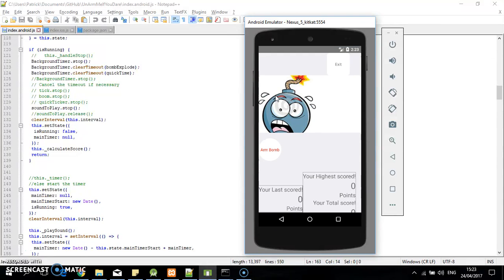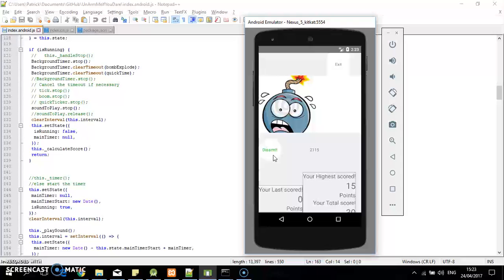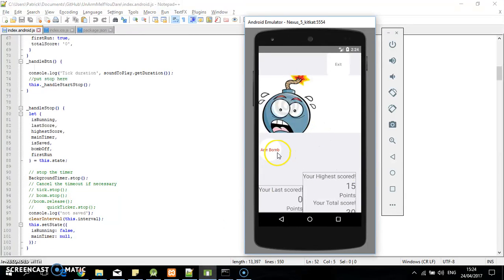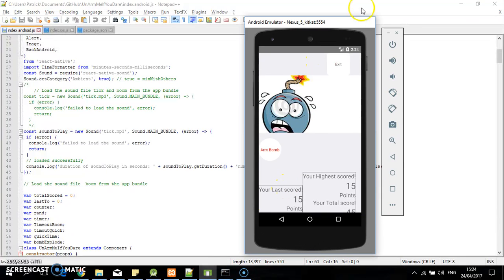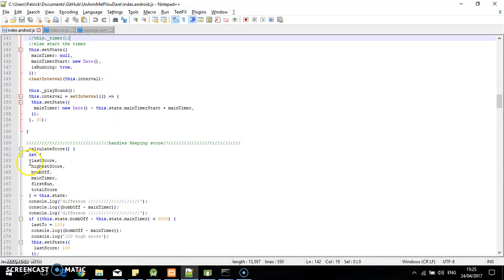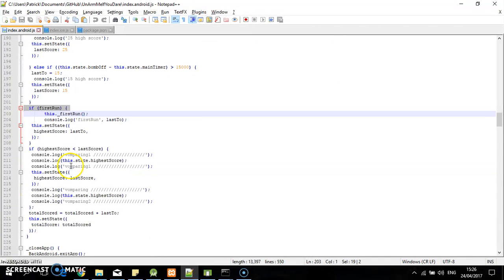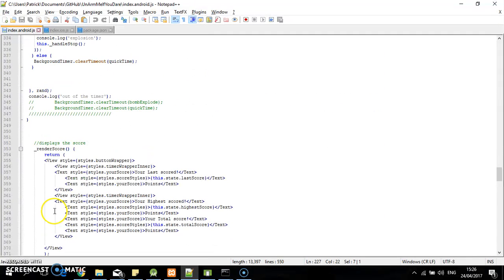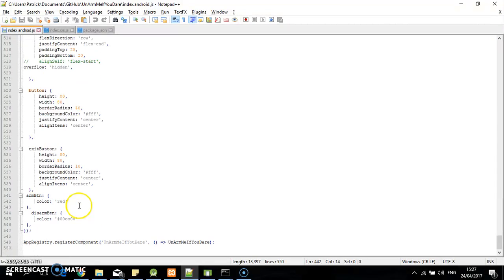UnArmMeIfYouDare React-Native Project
Using react native I built a React-Native application using 3rd party modules such as BackgroundTimer, Sound, TimeFormatter for Android.
The app is based around a timer.  The application can displays a cartoon bomb.  While the timer runs, it Play ticking sound to signify its running.  The bomb blows up after a random  number of generated seconds - unless the user presses a button on the screen - when they press the button they diffuse the bomb.  The users get points according to how close they are to the random counter the more points they get, if the bomb blows before they press the button they get no points.  They can replay as many times as they like, with the random counter to something different each time.  When they quit the game, a toast message displays their points.